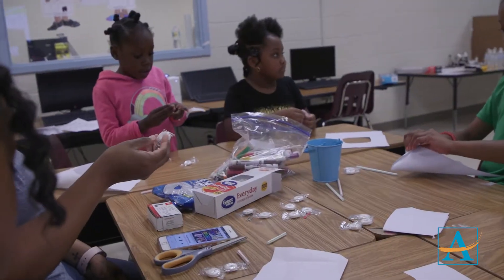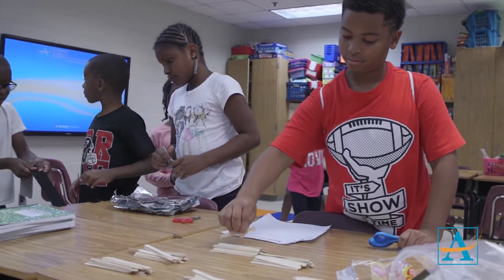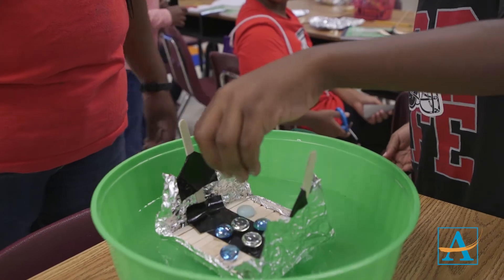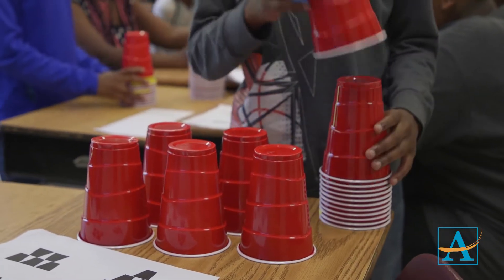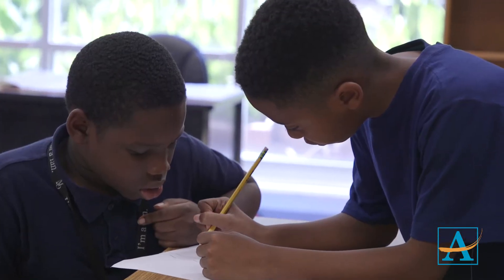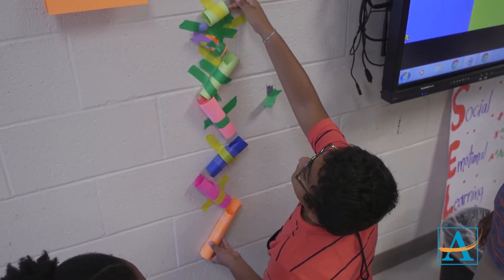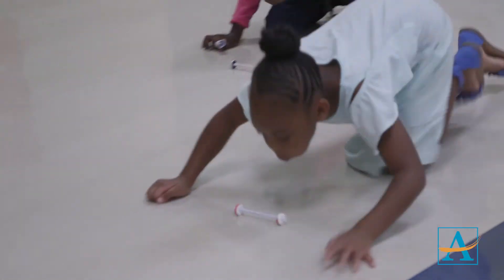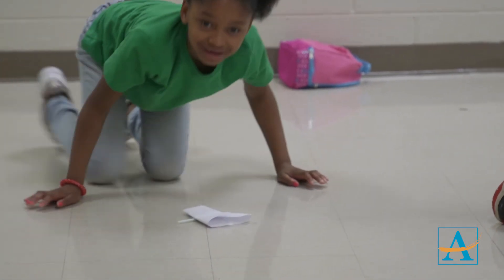2018 POWER UP - Peyton Forest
2018 POWER UP - Peyton Forest
Dozens of students in grades K-5 will be engaged in fun, interesting and informative hands-on STEAM (Science, Technology, Engineering, Arts and Math) activities at Peyton Forest Elementary (301 Peyton Road, SW), one of more than 40 Atlanta Public School sites hosting the APS Power Up initiative. Power Up is a comprehensive portfolio of summer enrichment programs available to students at schools throughout the district, free of charge. The idea behind Power Up is to keep children excited about learning over the summer. Various programs throughout the district focus on cooking, sports and physical activities, music, drama and more.